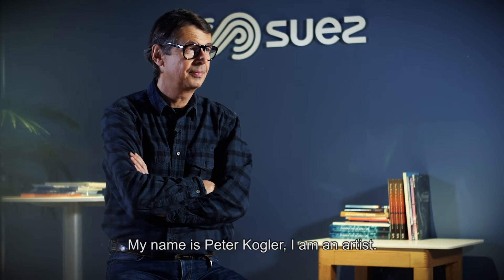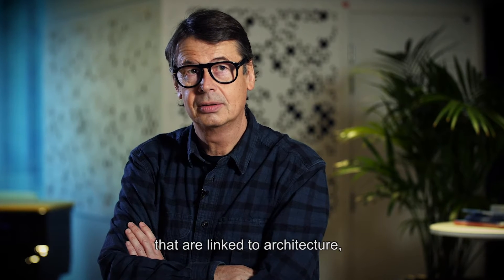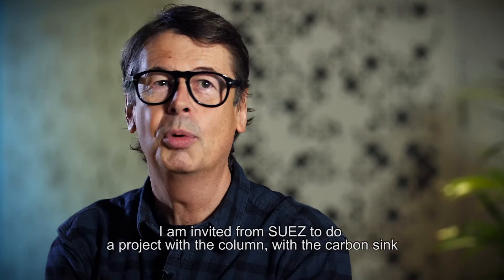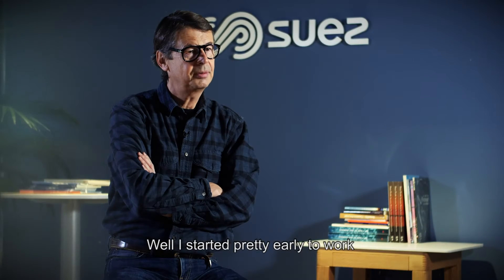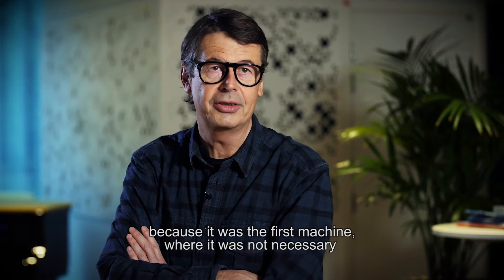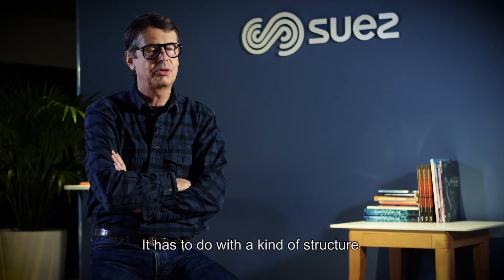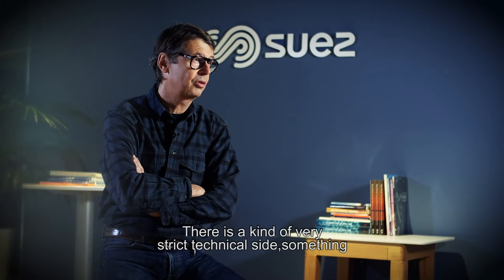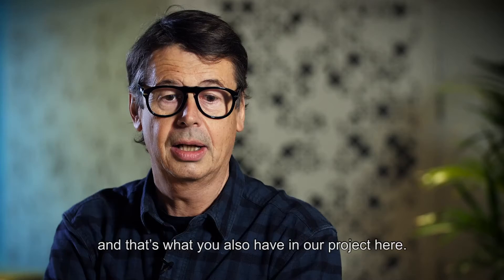The artist Peter Kogler transforms the Pollution & Carbon Sink into a work of art ChangeNOW - SUEZ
At the ChangeNOW Summit, which will take place in Paris from 30 January to 1 February 2020, we have commissioned the Austrian artist Peter Kogler to provide an artistic decoration for the Pollution and Carbon Sink. We present images of how this innovation was transformed into a work of art. The artist tells us about his work and the importance of the link between the technological and environmental challenge.

Peter Kogler has often worked in public spaces and made his mark on urban landscapes – his work includes the corridors of the Vienna metro (2012), Innsbruck city hall (2004) and the Nuits Blanches in Paris in 2004.